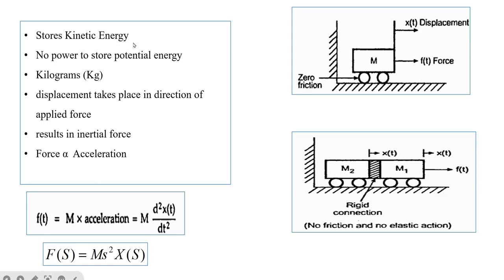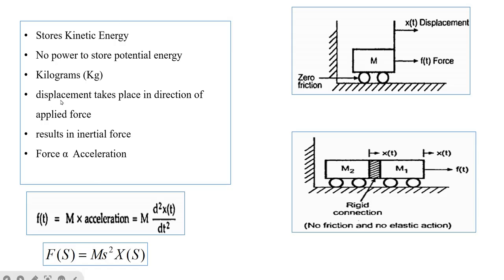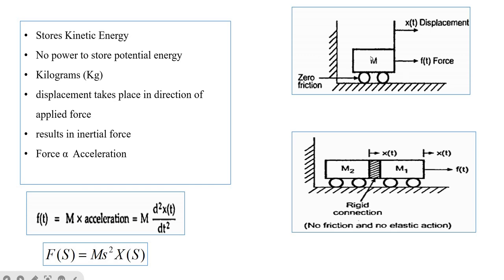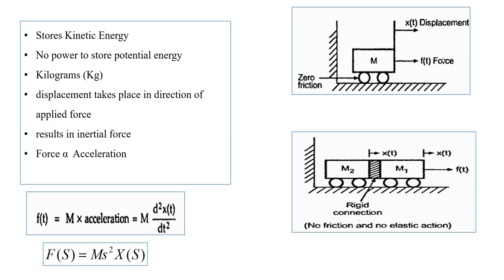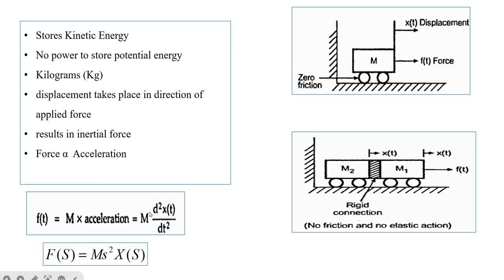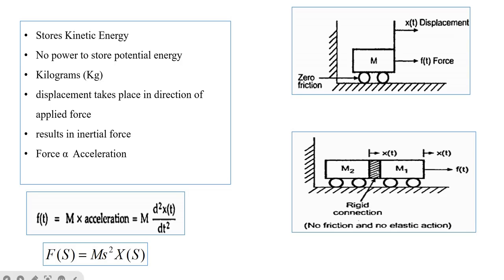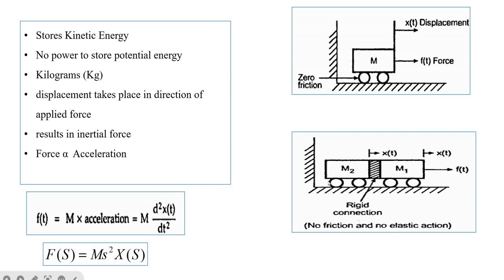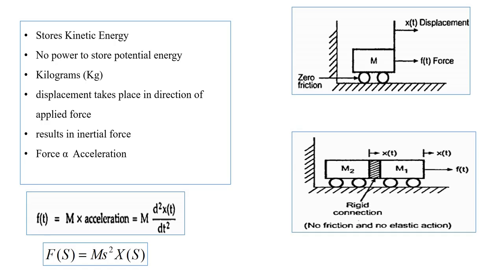Mass Translational Motion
Mass (M), translational motion, stores kinetic energy, cannot store potential energy, no change in displacement